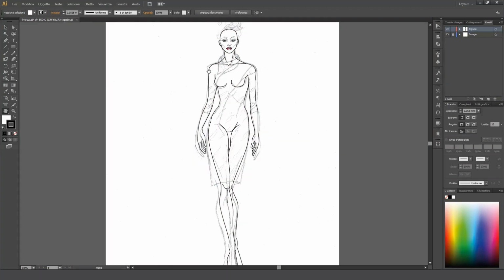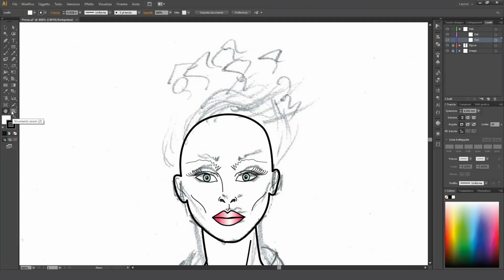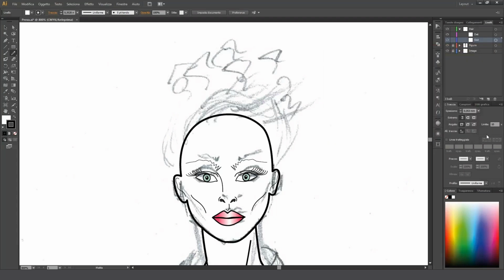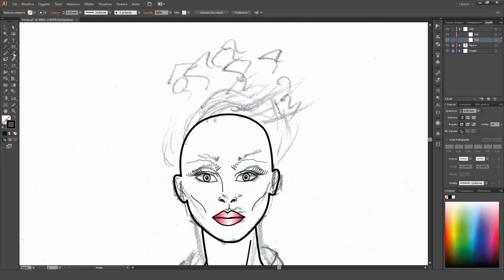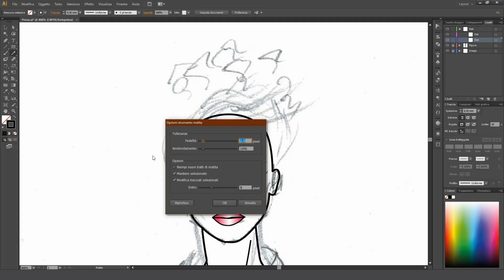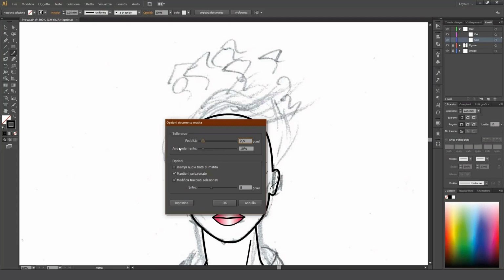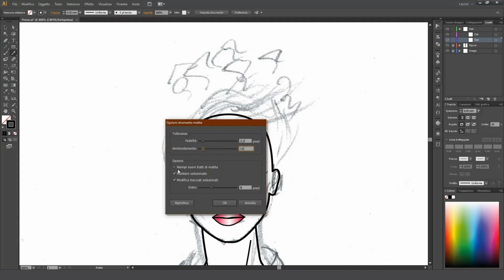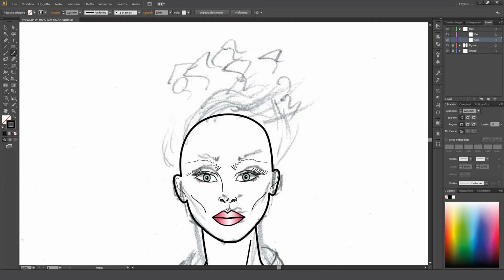How to Digitize Your Fashion Sketch - Ai: Pencil Tool. Settings and Use. Creating Closed Paths (p2)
Here is the second part of the tutorial for beginners on how to transform a hand-drawn Fashion Sketch into a vector Fashion Illustration. This time we’ll see how to set up and use the Pencil Tool, and we’ll create some open paths to shape our Fashion Figure's hair.